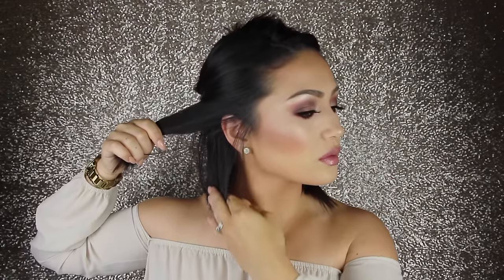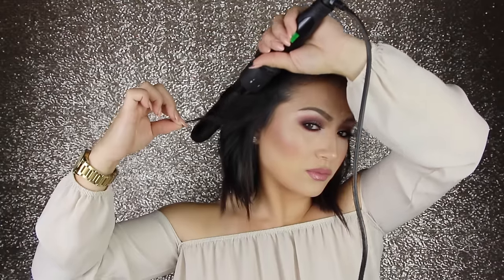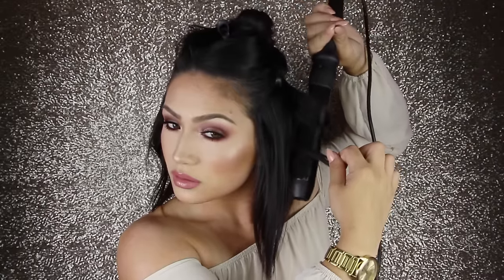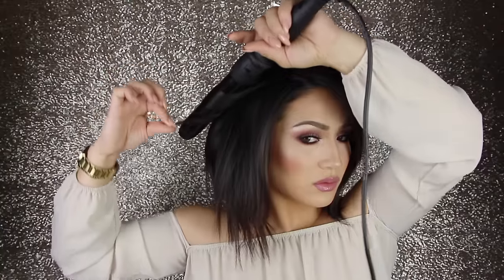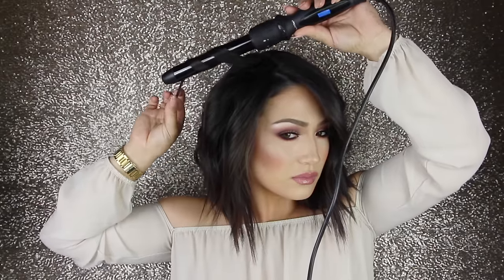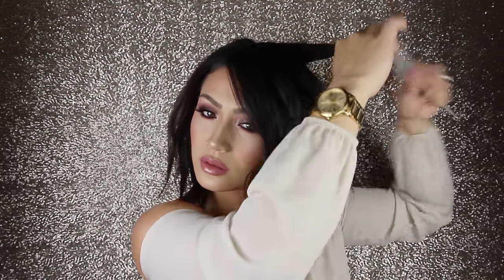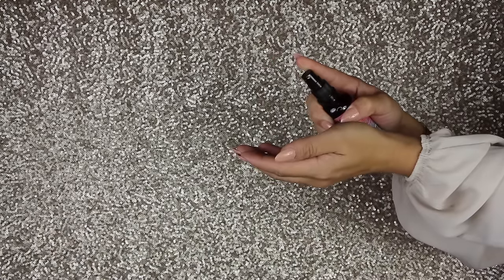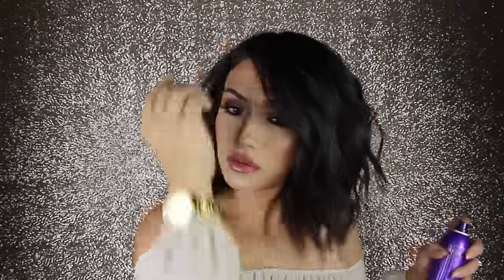Just a Bend Hair Tutorial || Relaxed Waves + Messy Texture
WATCH MY LATEST TUTORIAL

NuMe Curling Wand 32 MM 25MM (I am using g the octowand set)